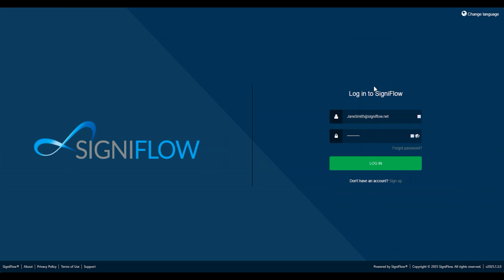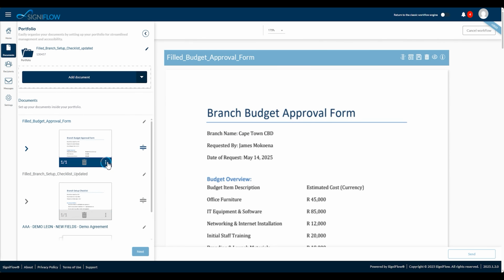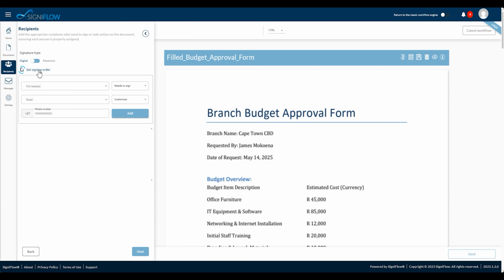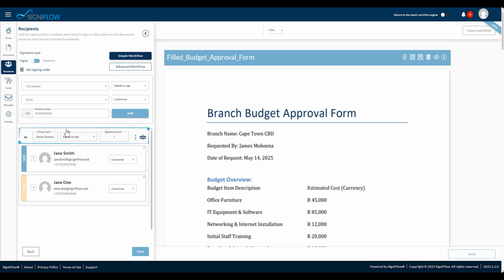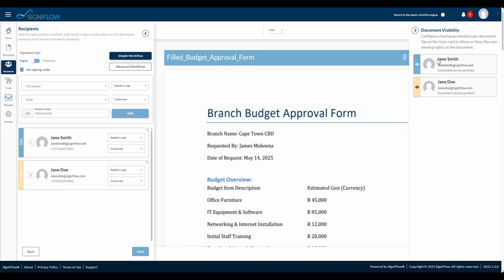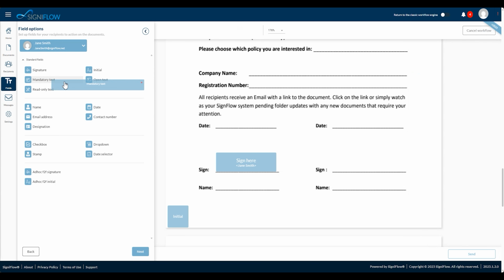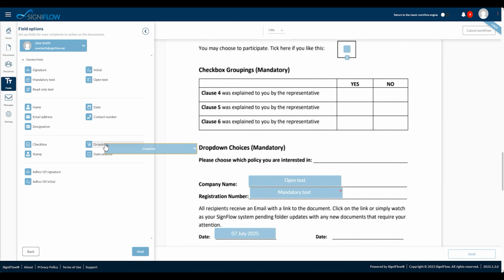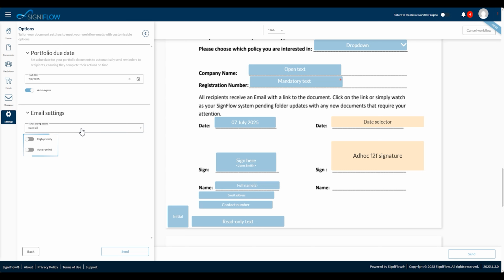Mastering Workflows with SigniFlow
Learn how to create a SigniFlow workflow from start to finish. This video shows you how to upload documents, add signature and fillable fields, assign recipients, set signing order, and send for signing.

You will learn:

✔️ Simple vs advanced workflows
✔️ Electronic vs digital signatures
✔️ Field placement, templates, and reminders
✔️ Group signing and document visibility controls

Watch, follow along, and streamline your digital signing process today.